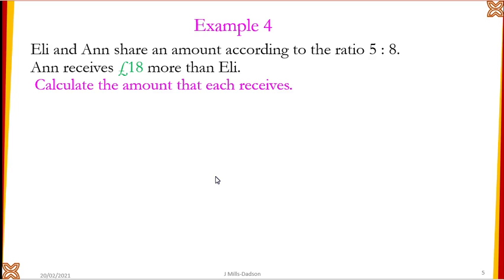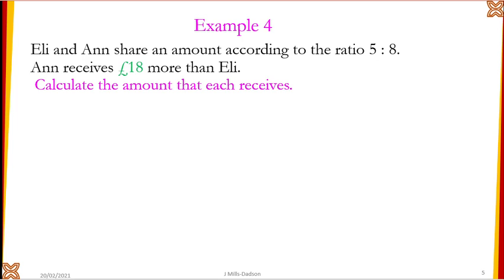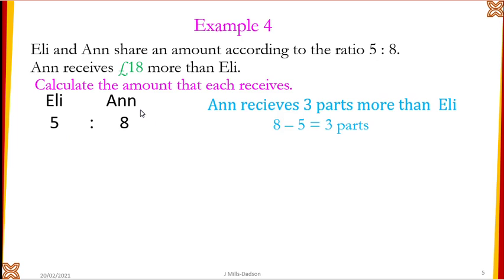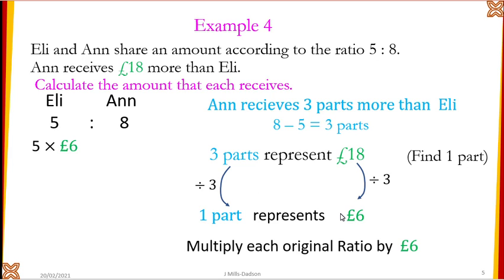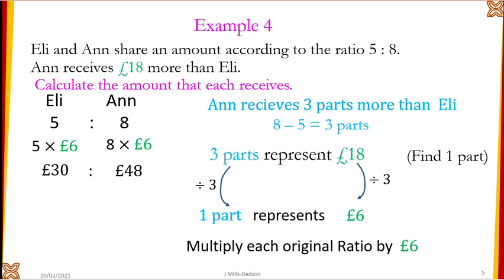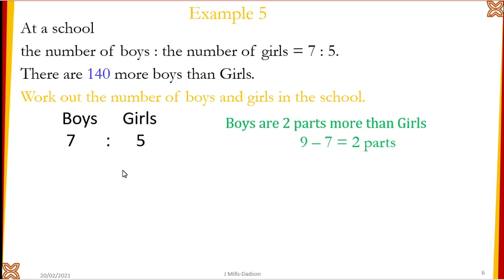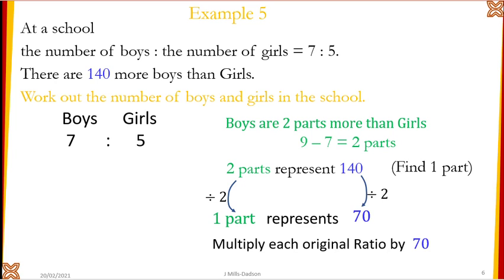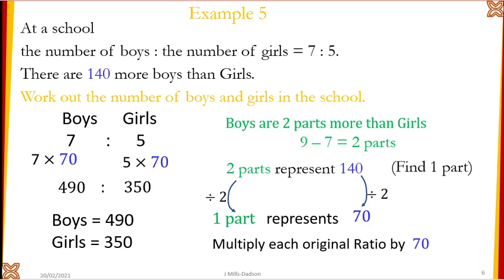Ratio 3 Part 3 Finding Parts When Given Difference